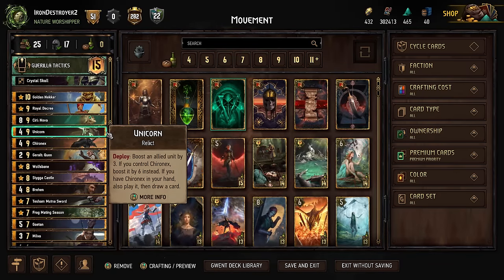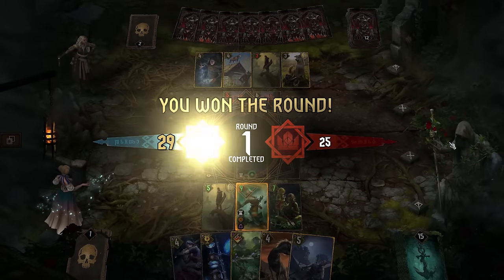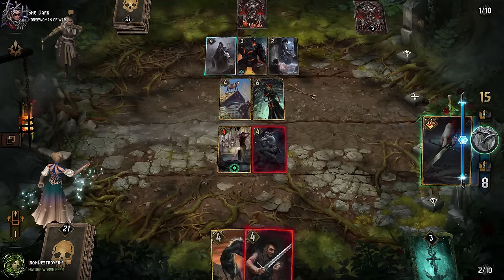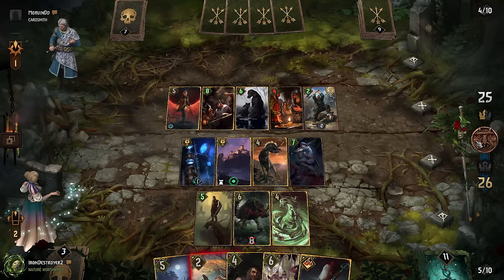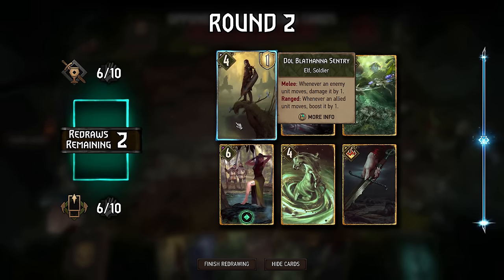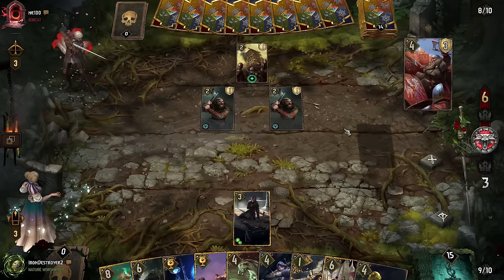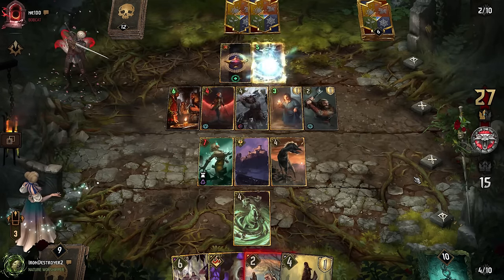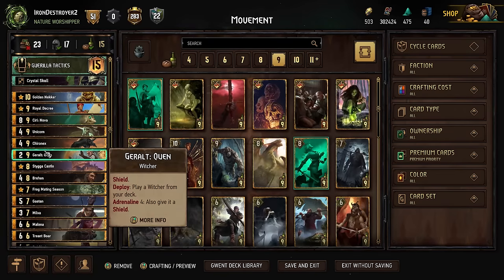Movement Engines Are Strong! (Gwent Socia'tael Guerilla Tactics Deck)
0:00 Intro and Deck
4:37 Game 1: Double Cross Renfri
16:42 Game 2: Precision Strike Renfri
28:51 Game 3: Toussaint Mill
36:46 Game 4: Precision Strike Renfri
51:38 Summary and Options